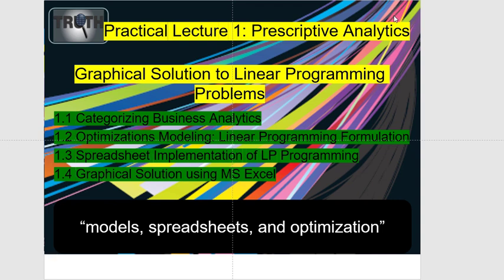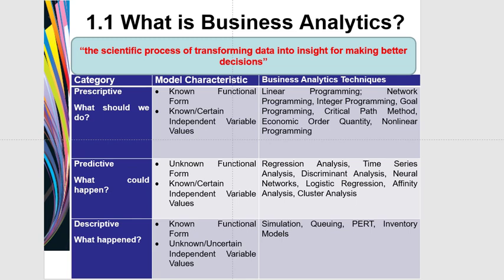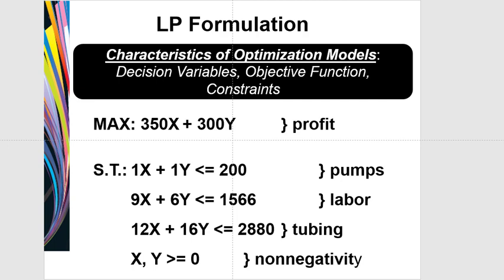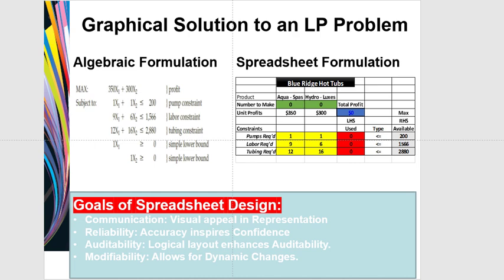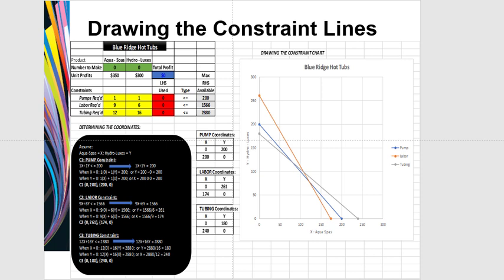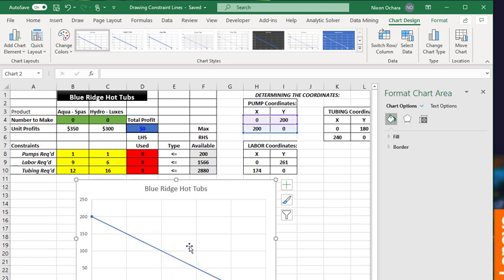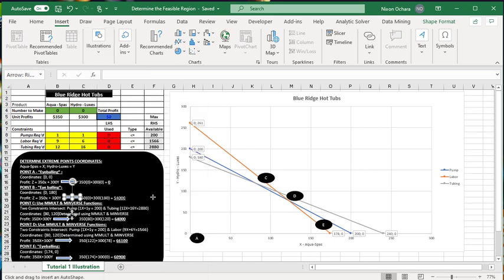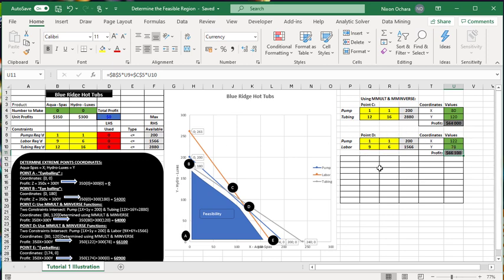Graphical Solution of LP using Excel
How to Solve a Linear Programming Problems Graphically using Microsoft Excel. The problem highlighted is a Maximization Problem.